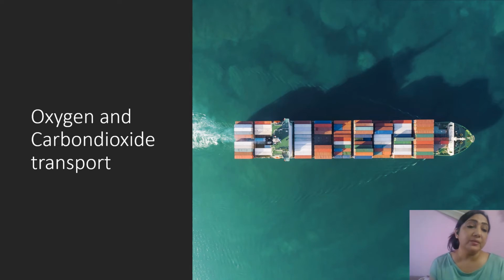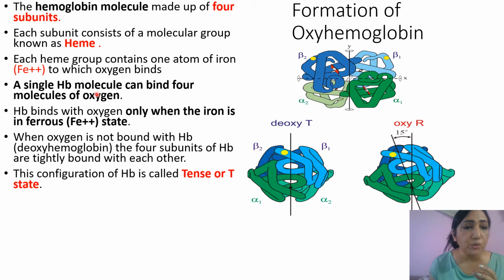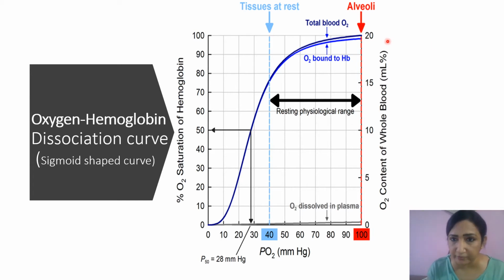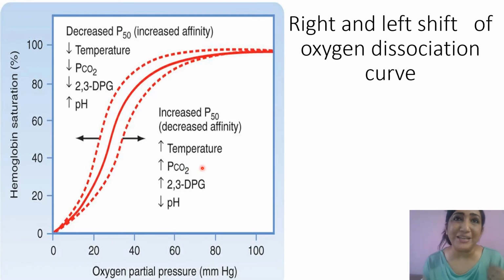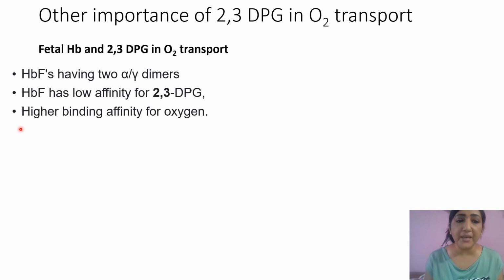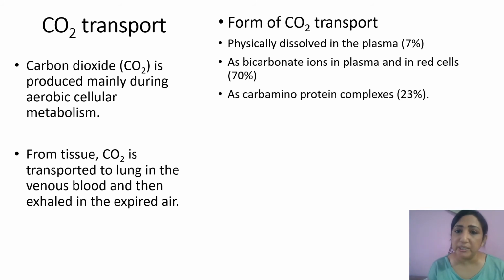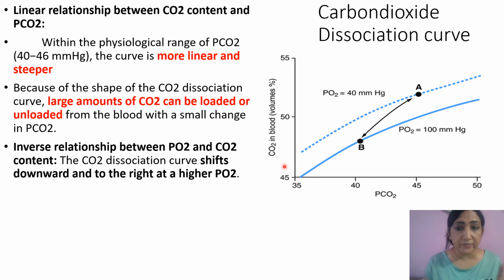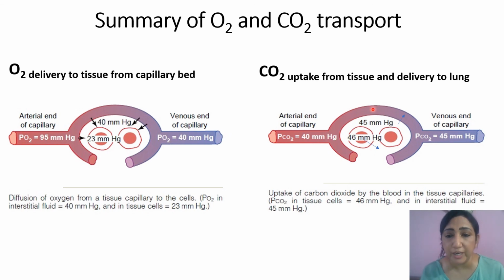TOPIC : OXYGEN AND CARBON DI OXIDE TRANSPORT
LECTURE SERIES ON PULMONARY PHYSIOLOGY BY
Dr Sumana Panja,
MBBS, MD. FAIMER Fellow.
Professor & HOD
Department of Physiology
College of Medicine & Sagar Dutta Hospital
KOLKATA WESTBENGAL INDIA